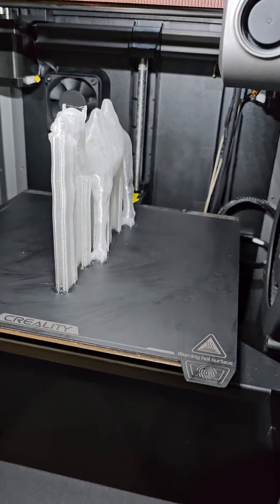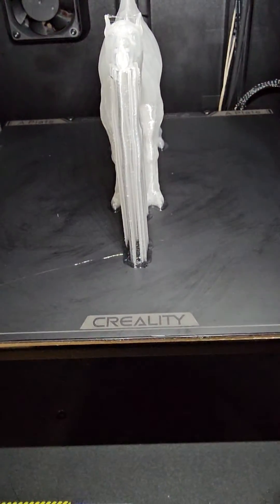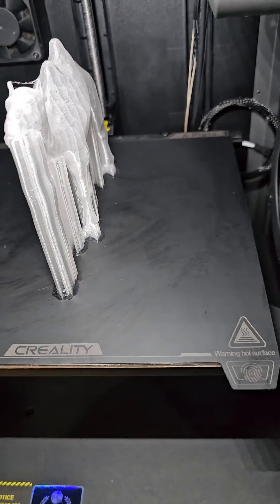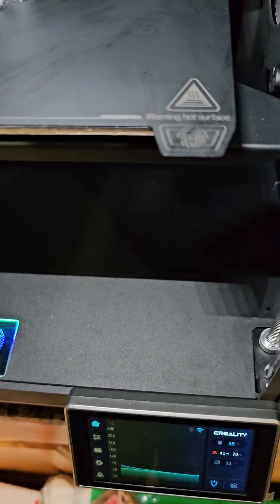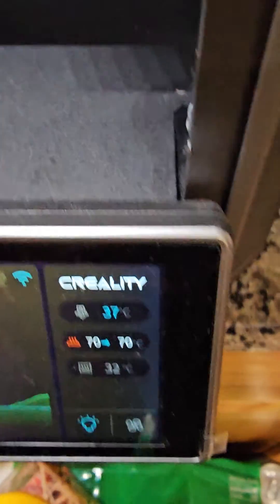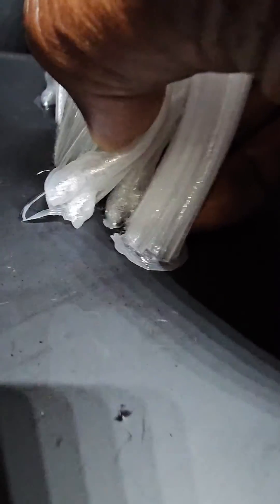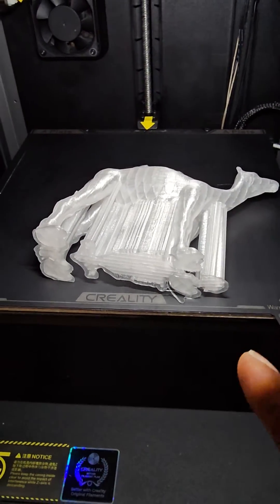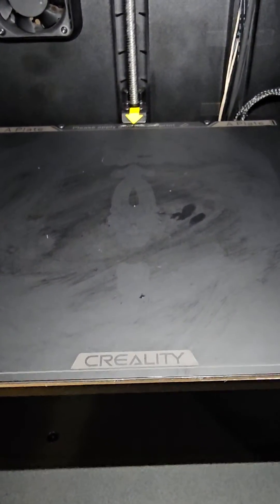How to remove TPU 3D Printing Filament from PEI bed the correct way - REAL TIPS - SOLVED!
SOLVED!– How to remove TPU 3D Printing Filament from PEI bed the correct way - REAL TIPS

Remember, DO NOT put your bed in the freezer. you will damage the coating if it's too sticky.
There is no need to put powder or messy glue.

Just follow the tips. TPU pulls better at 70° and up.